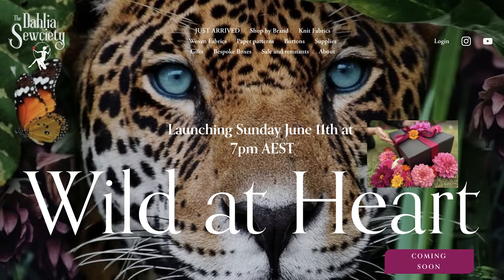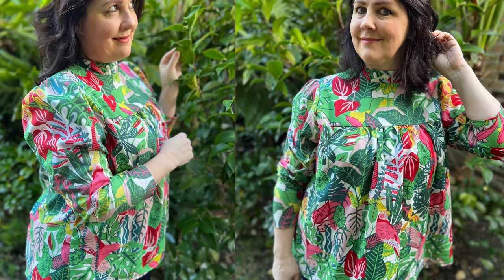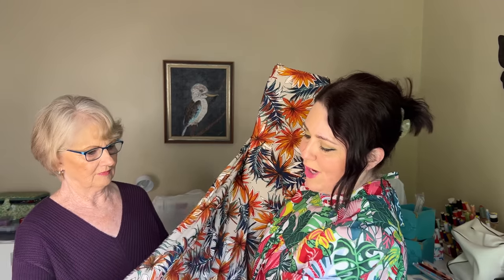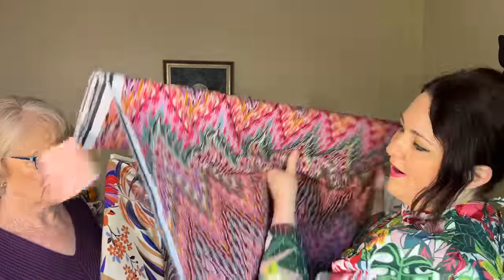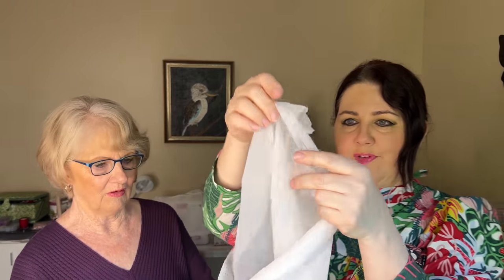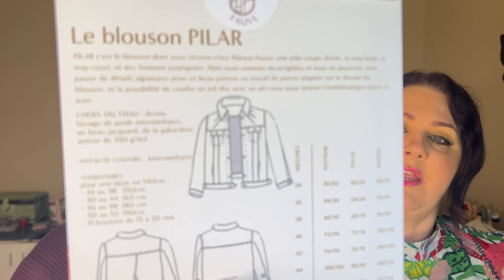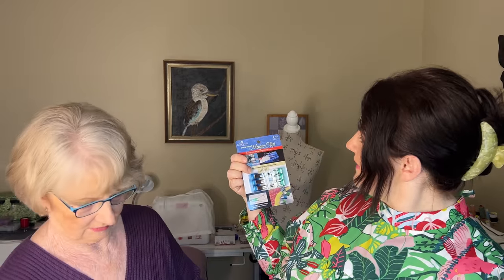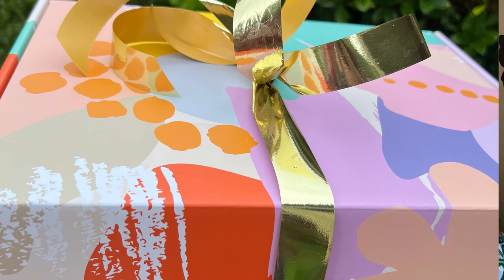New Fabric Friday- Box Launch Theme!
Hello everyone,
Welcome to Fabric Friday!

The "Wild at Heart" bespoke box launches Sunday June 11th @ 7pm AEST

Fabric was from the May Frida Box (sold out)

I hope you enjoyed our new range this week.
Happy sewing,
Kristen